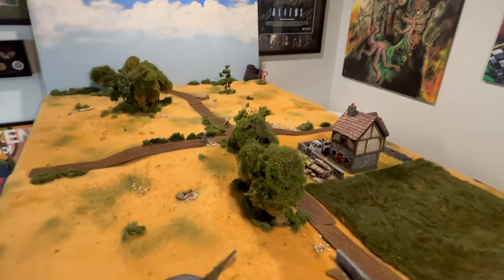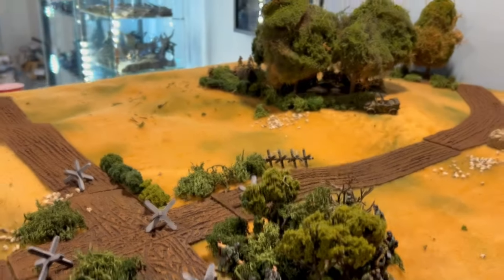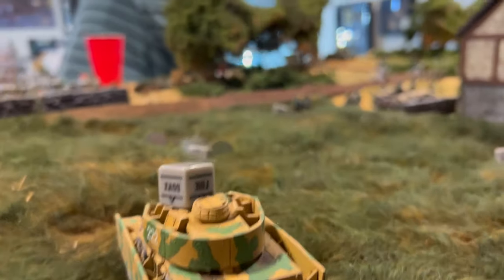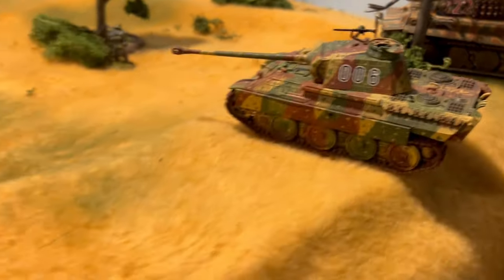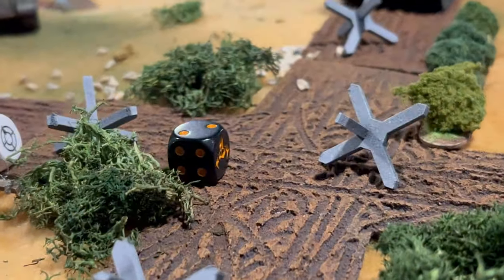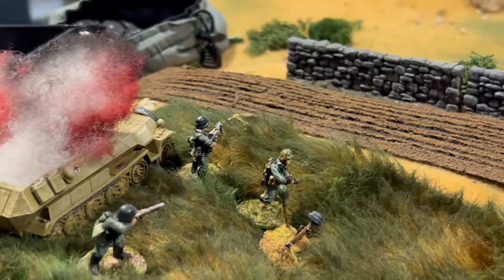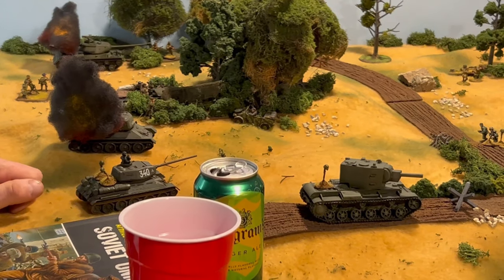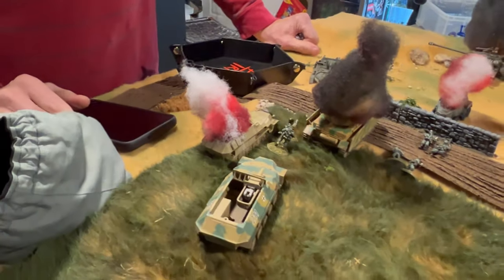Bolt Action: Battle Report. Germans VS Russians Armored Assault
Another Bolt Action World War 2 War-game Battle Report. 4000 points of late war Germans clash with 4000 points of Russians. We ignored the amount of tanks you can field in a standard game and put as many tanks as we could on the table. Hope you enjoy the video. We had a blast.